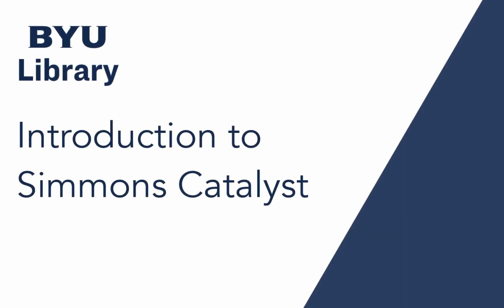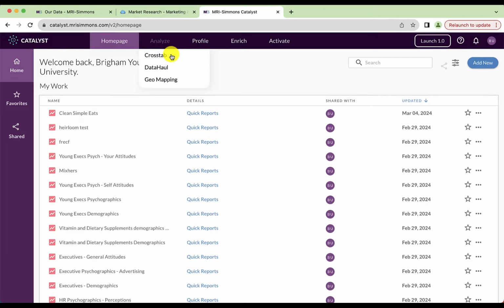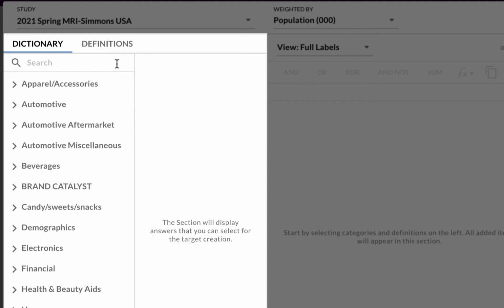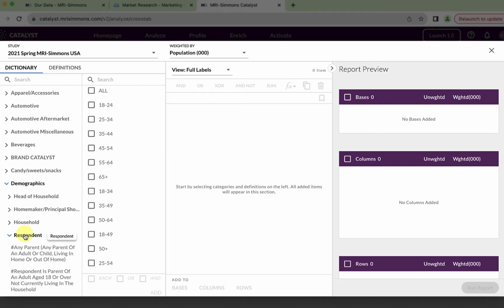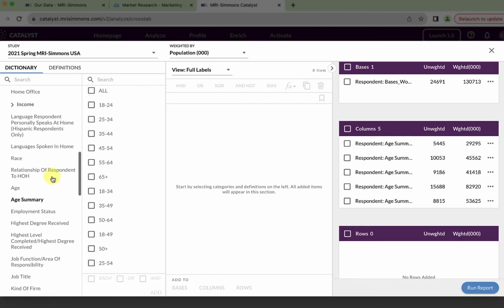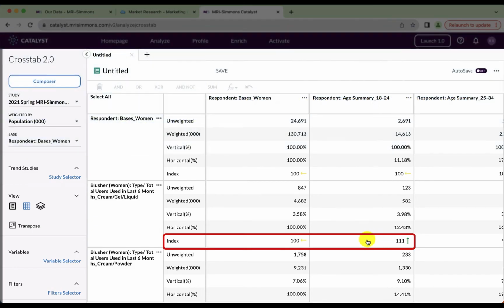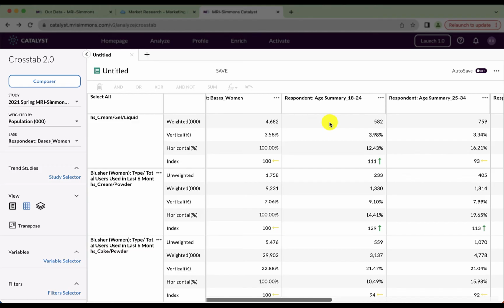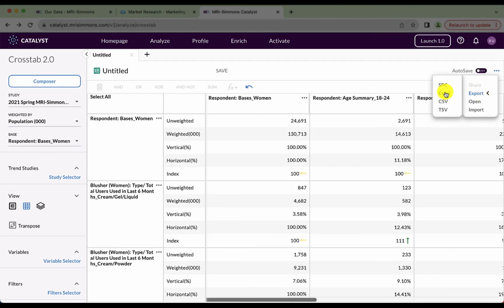Introduction to Simmons Catalyst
A brief explanation of what Simmons Catalyst is, how to access it, and how to use it.